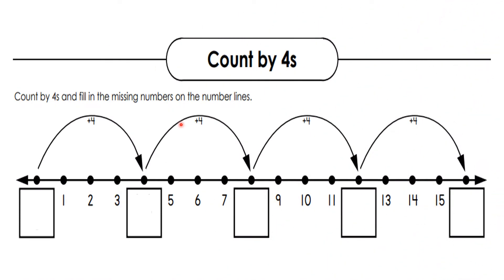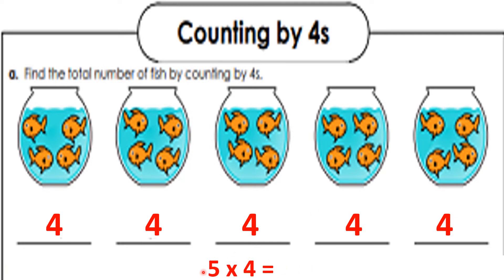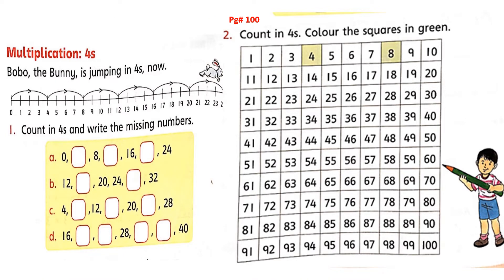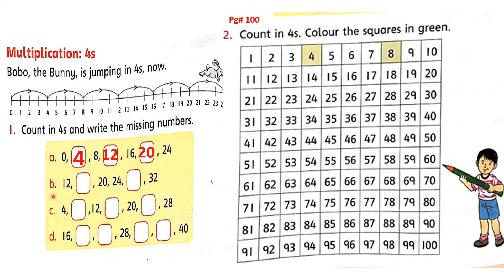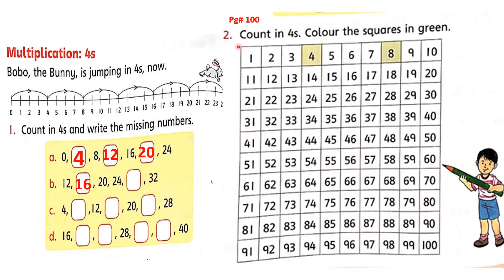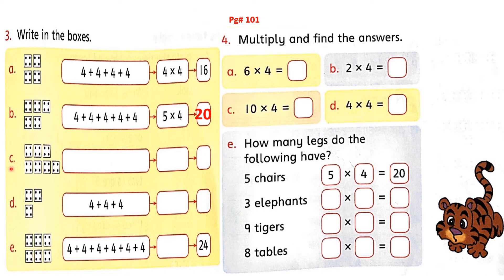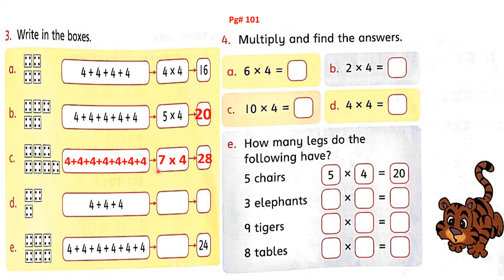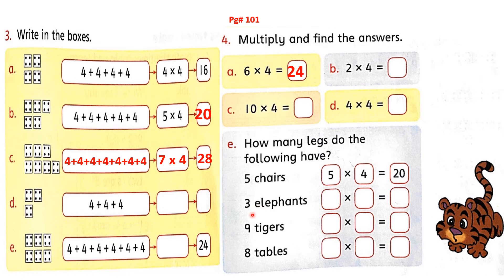Grade 1 Mathematics Topic: Multiplication 4s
Book pages # 100., 101 & 102